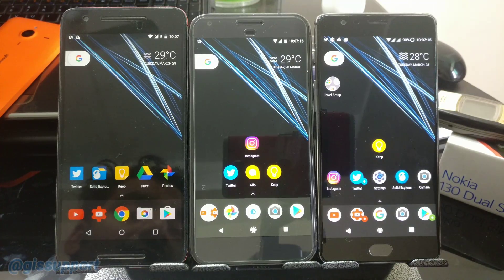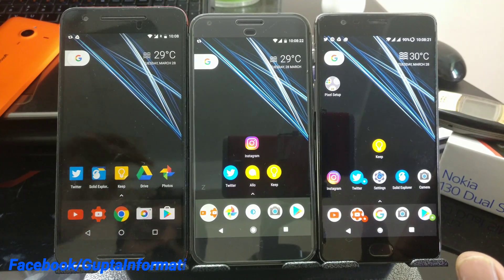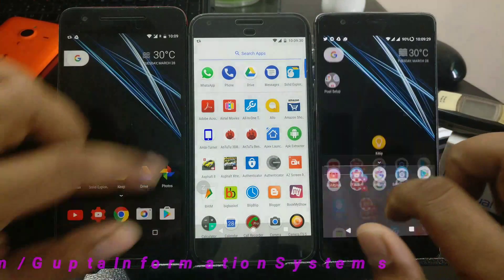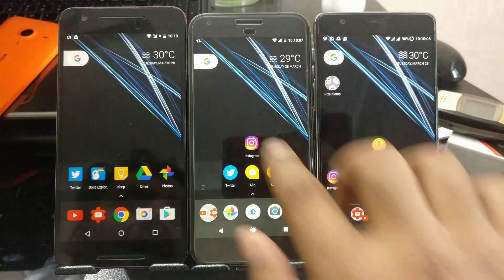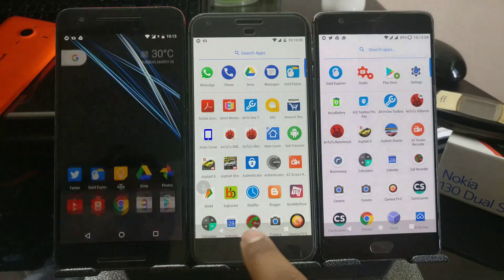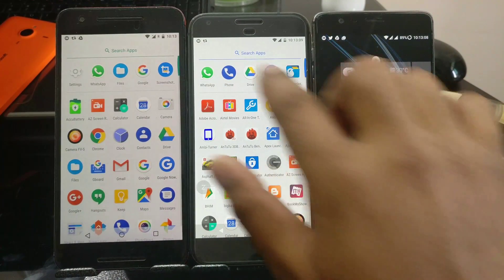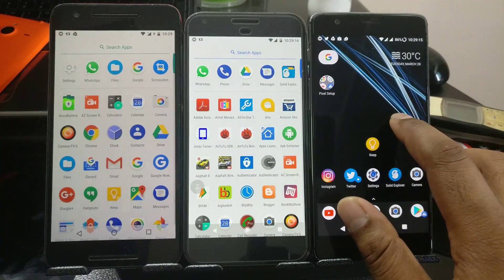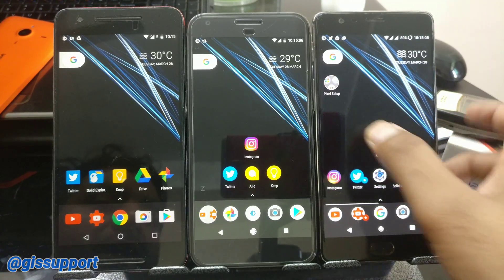Create 100% Working Google Pixel Launcher on any Android Device using Nova Launcher (Free, NO ROOT)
Pixel Launcher is one the most searched and popular launcher ever since Google teased it and showed on Google Pixel Phones. I have shown so man ways how you can create the Pixel Launcher or how you can install Pixel Launcher on any android device.